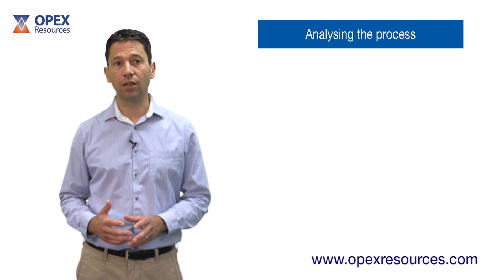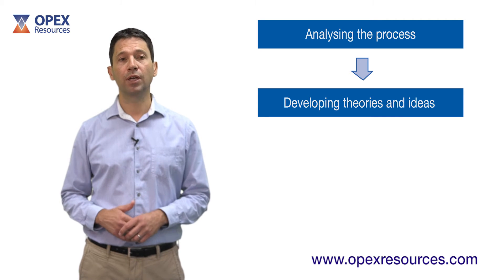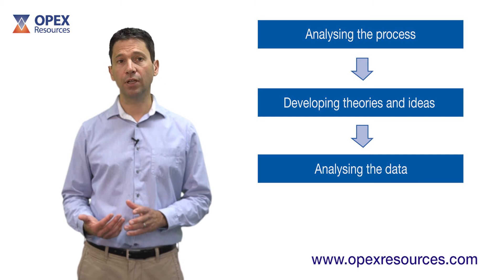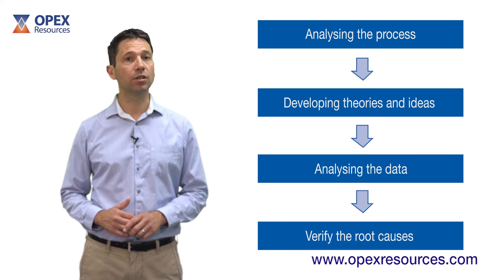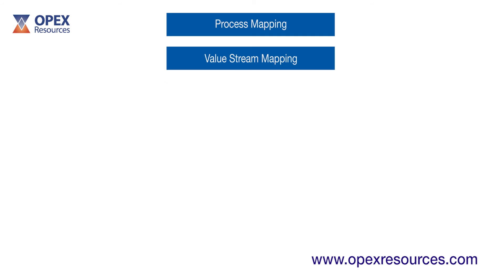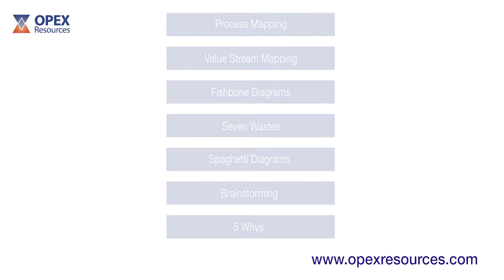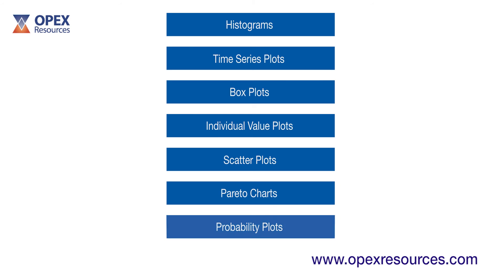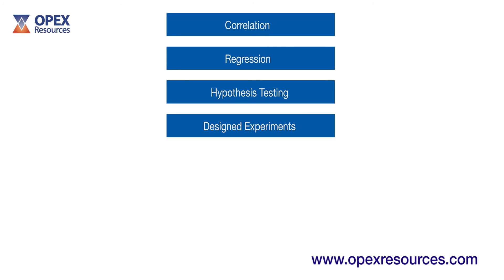Introduction to Analyse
In this video, Quentin Brook - author of the Lean Six Sigma and Minitab guide - introduces the Analyse phase of the Six Sigma DMAIC flow.